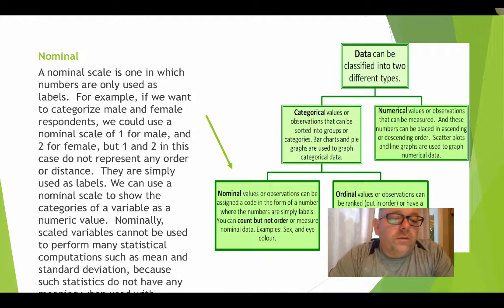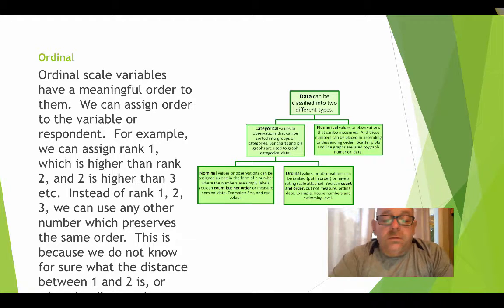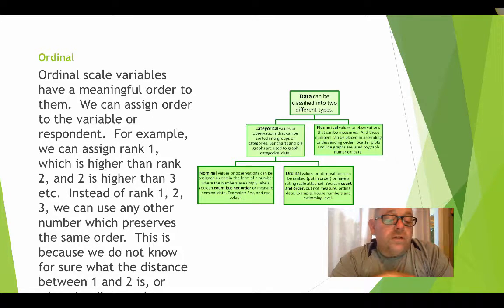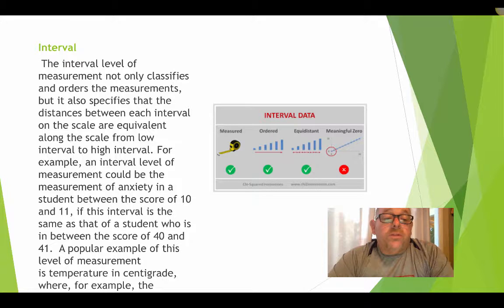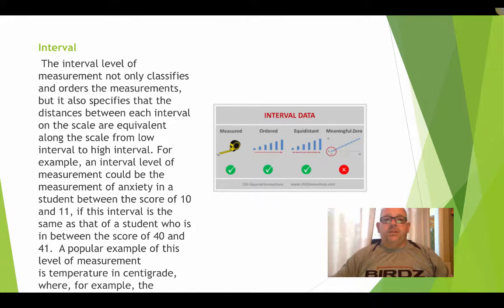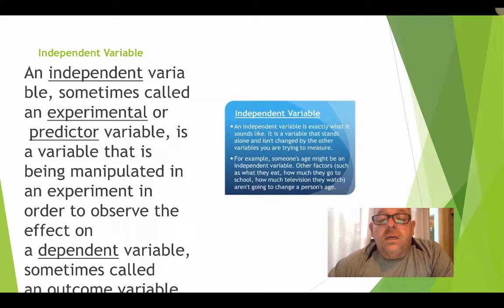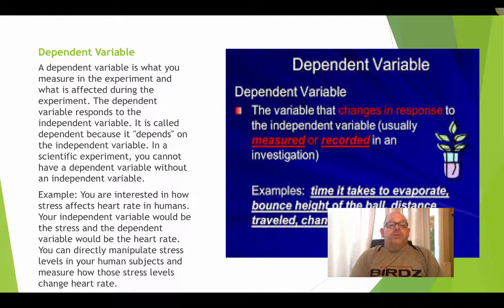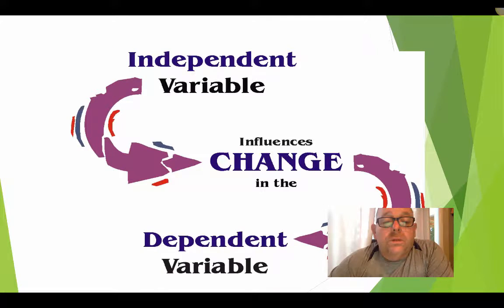All About Measurement Part 2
Table of Contents:

00:00 - Marker
00:26 - Nominal
01:35 - Ordinal
02:27 - Ratio
03:10 - Interval
04:07 - Independent Dependent Variable
04:21 - Independent Variable
05:50 - Dependent Variable
06:22 -